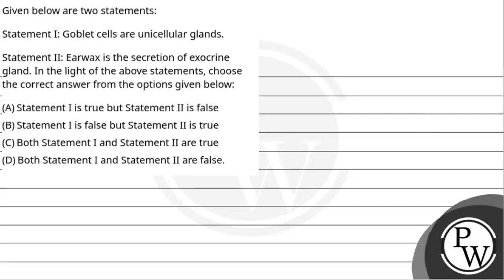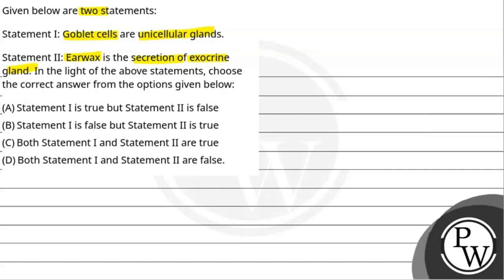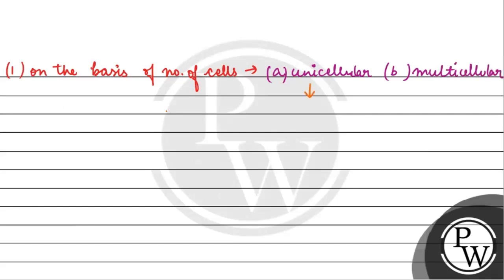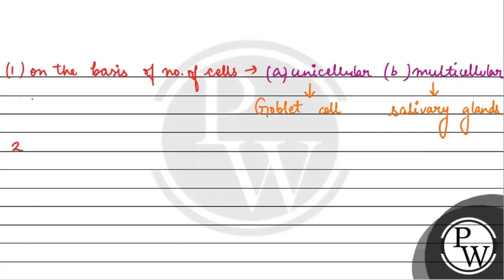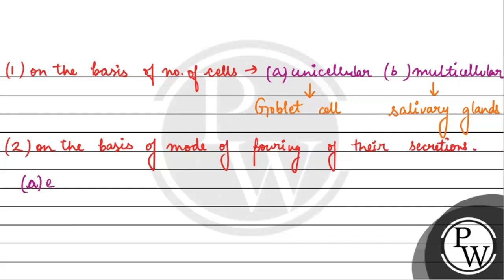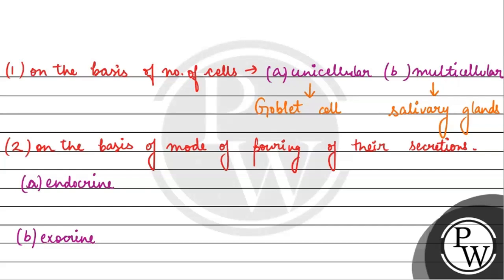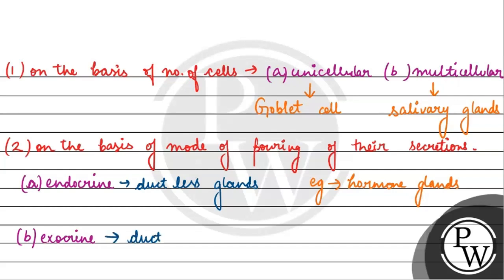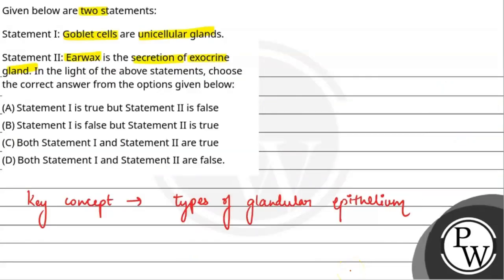Given below are two statements: Statement I: Goblet cells are unicellular glands. Statement II: ....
Given below are two statements:
Statement I: Goblet cells are unicellular glands.
Statement II: Earwax is the secretion of exocrine gland. In the light of the above statements, choose the correct answer from the options given below: 📲PW App